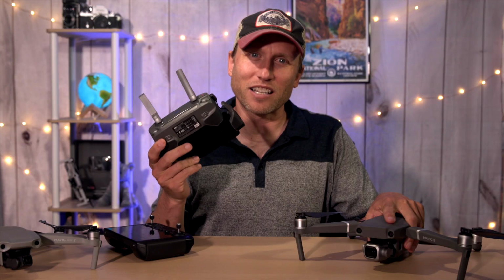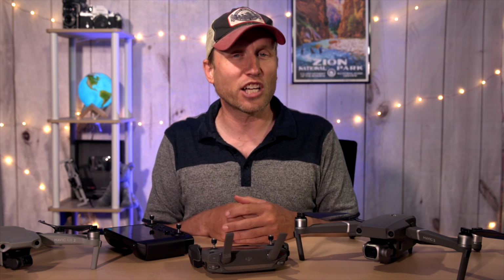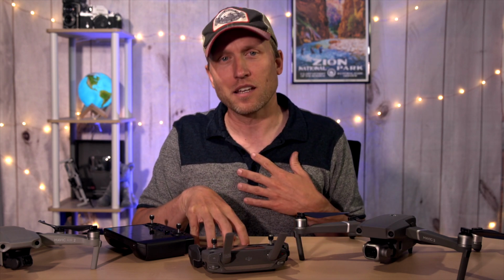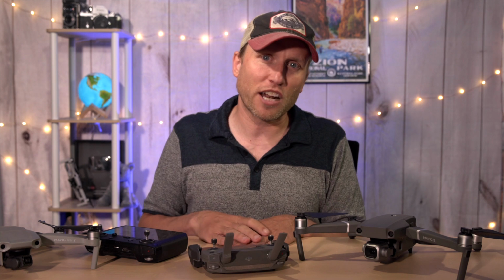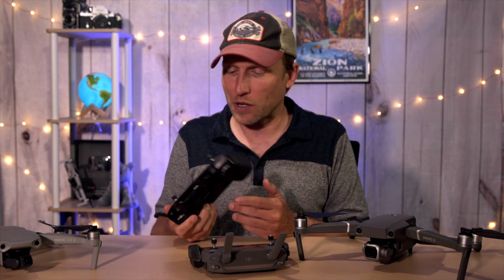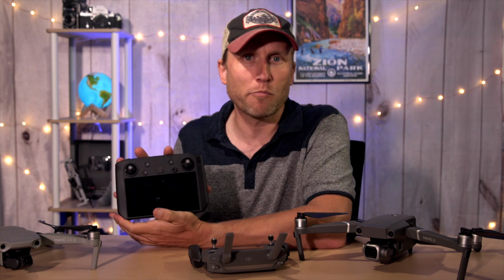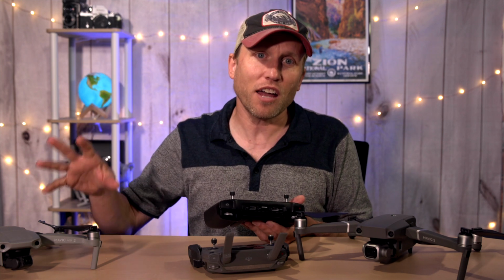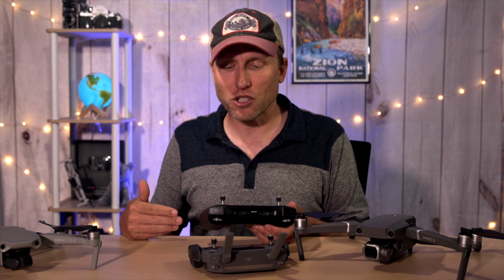Longterm Review: DJI SMART REMOTE - NO @#$% REMOTE!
This is my long term review of the DJI Smart Remote - This $750 remote is pricey and bulky when compared to the standard remote BUT it solves THREE big pain points I have when using the standard remote. So - I am calling the Smart remote the NO CUSS remote as I never cuss when using it.

🎧Creating content?

💬 Join an awesome community and get the support you need to become a better photographer - Get your work critiqued, get your photography questions answered and so much more